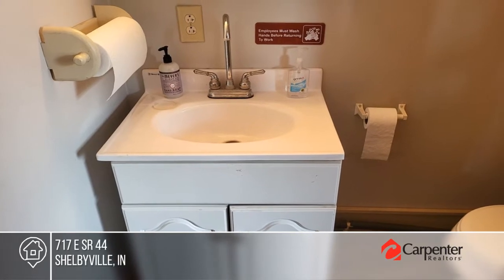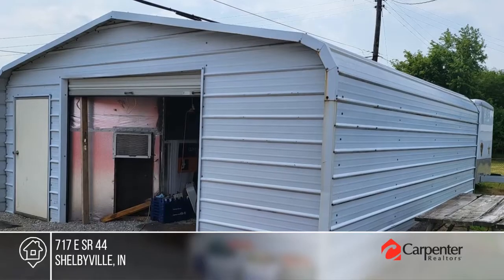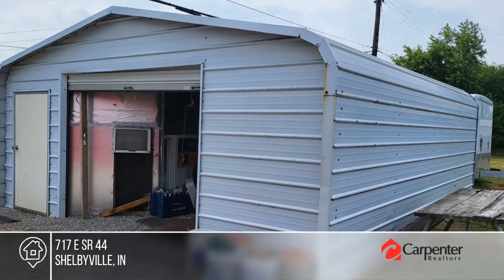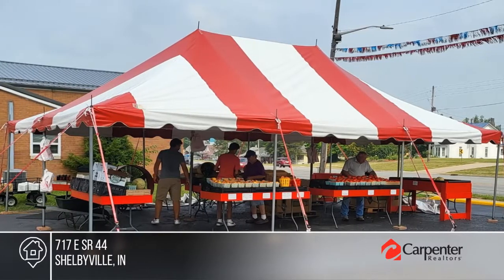717 E SR 44 Shelbyville, IN | MLS# 21868501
717 E SR 44, Shelbyville, IN

Business is booming at this centrally located turn-key operation. If you are ready for your next venture in life, this property is ready for you to hit the ground running. This well established location, with high visibility and high traffic count, has been the place to buy quality used vehicles for